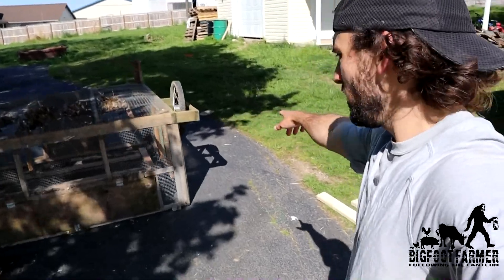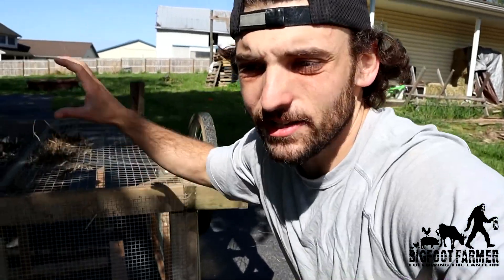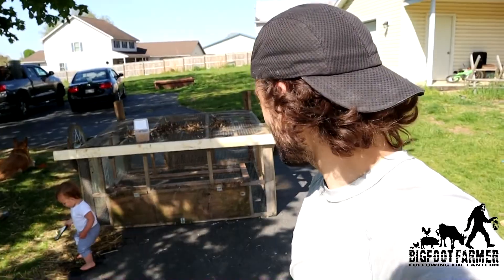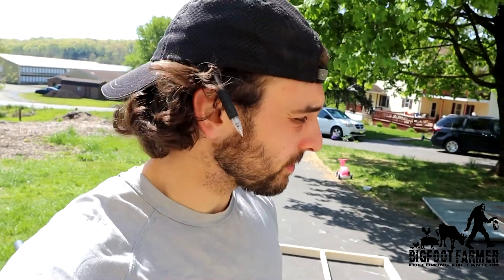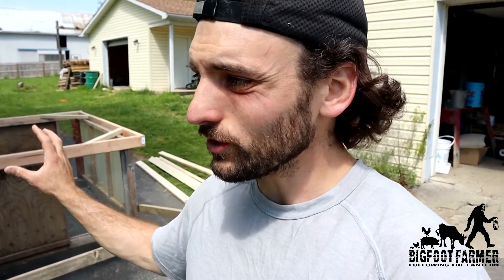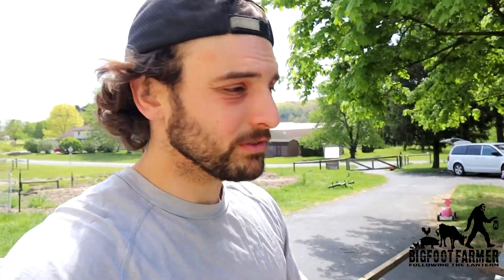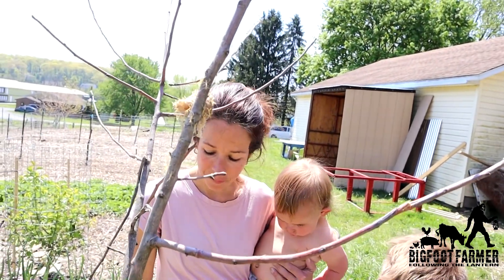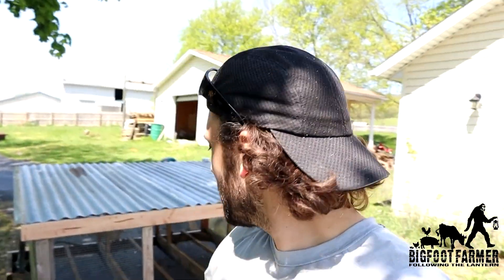Watching Creation While Upgrading The Chick-Shaw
With some changes to how was raise our chickens, it was time to update the chick-shaw.

checking out the below links.

If you feel lead to give directly to our channel, you can send to PayPal here: